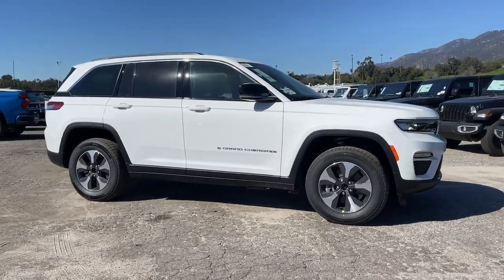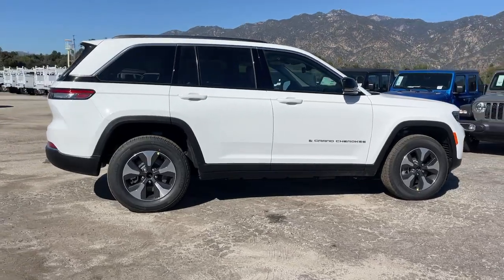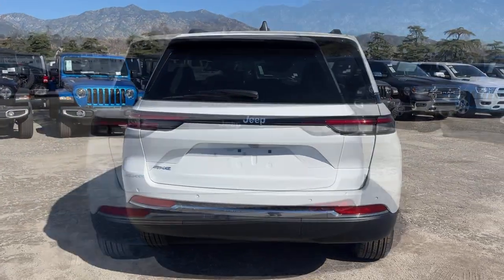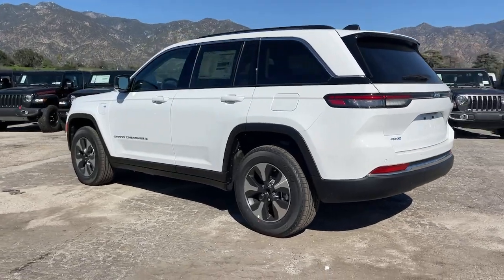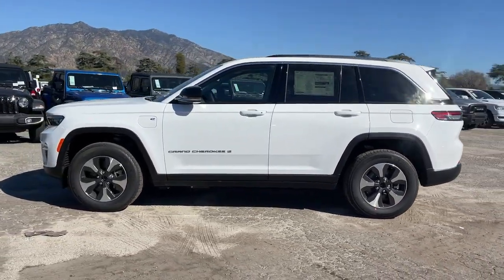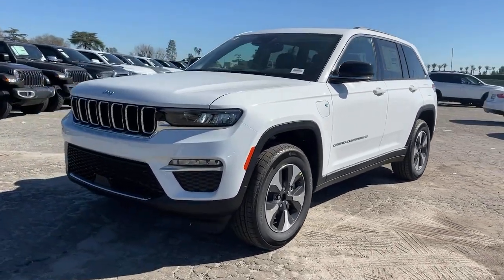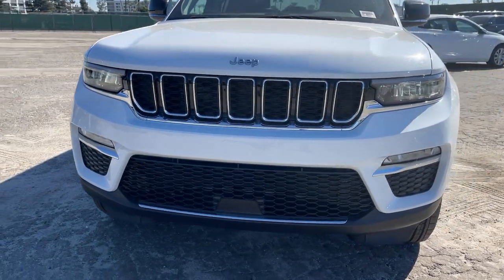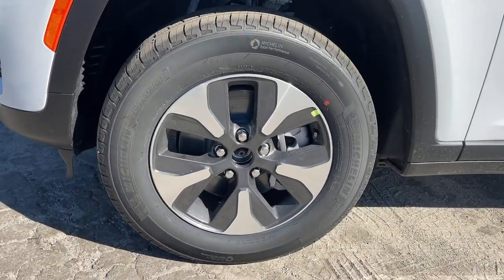2023 Jeep Grand_Cherokee Monrovia, Pasadena, Los Angeles, Montebello, Azusa, CA B373882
Bright White Clearcoat New 2023 Jeep Grand_Cherokee 4xe available in monrovia, California at Monrovia CDJR. Servicing the Pasadena, Los Angeles, Montebello, Azusa, CA area.

Monrovia CDJR
1305 S Mountain Ave

Recent Arrival! 4WD.